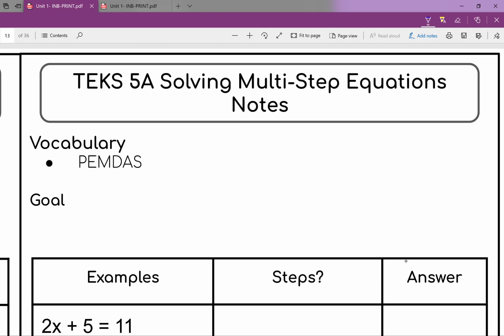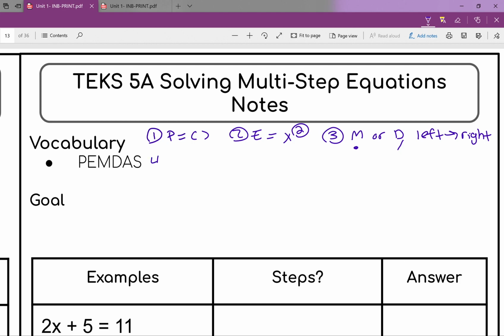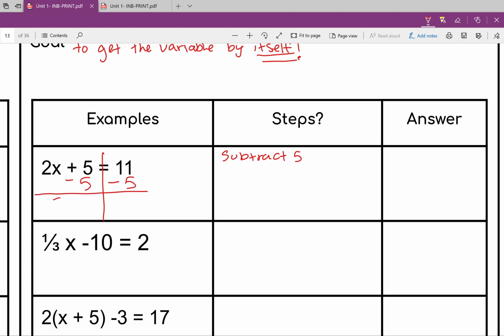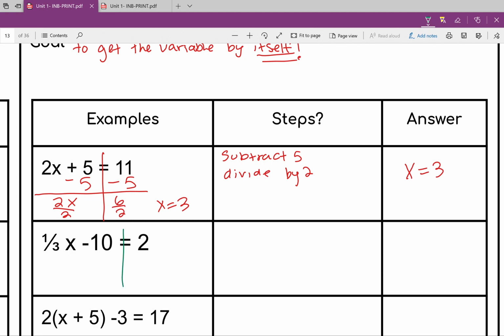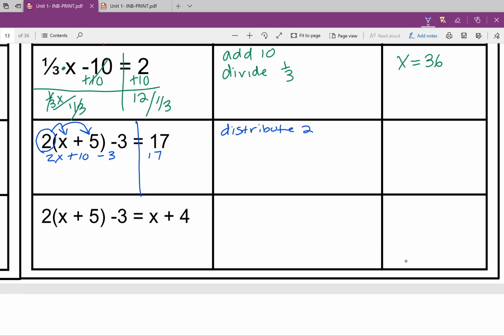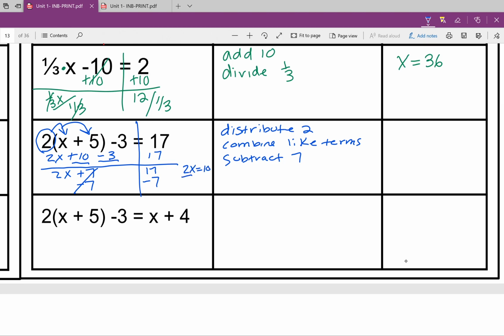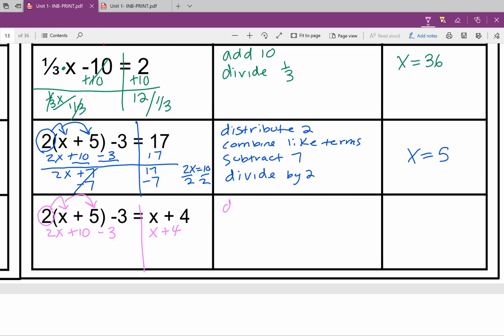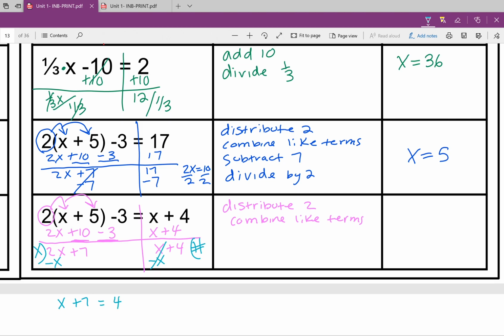TEKS 5A Multi -Step Equations